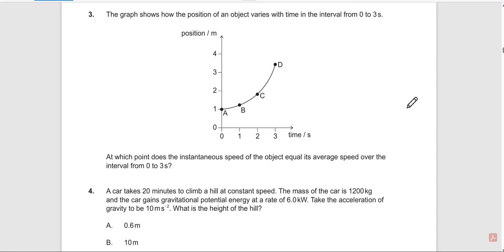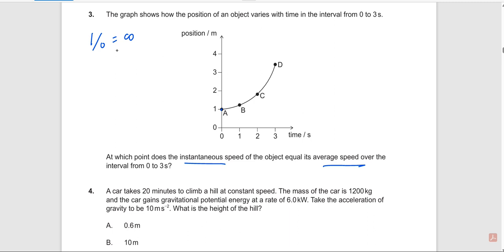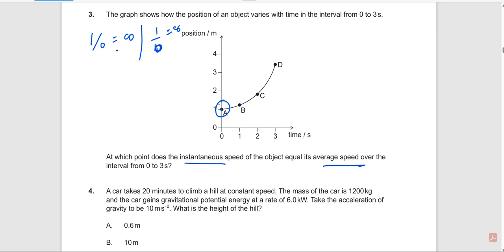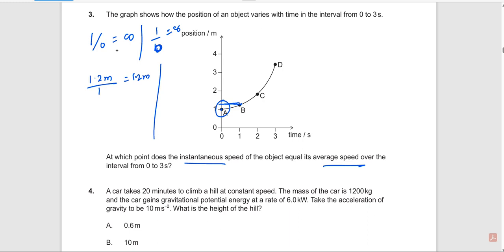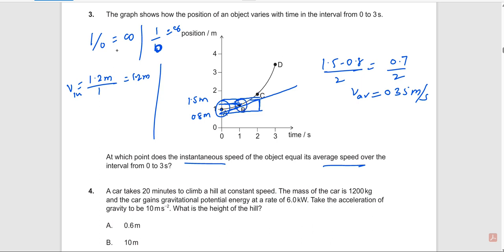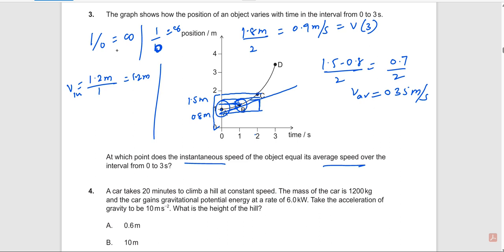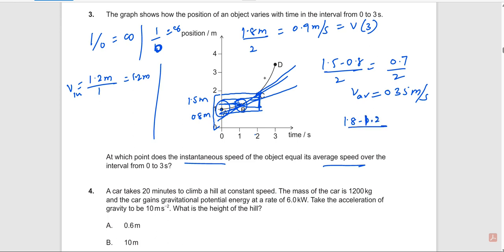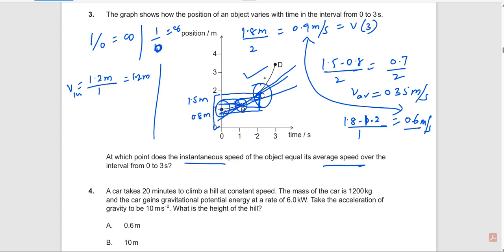The graph shows how the position of an object varies with time in the interval from 0 to 3s. At whi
The graph shows how the position of an object varies with time in the interval from 0 to 3s. At which point does the instantaneous speed of the object equal its average speed over the interval from 0 to 3s?

This question is about the usage of concepts from the chapter MECHANICS - ramp, mechanics, equations of motion, kinematics, potential energy, power, friction, kinetic energy to answer this MCQ. This question is taken from IBDP Paper-1, TZ1 PHYSICS HL 2021 MAY. EXAM Links

1. IB Physics Hub

2. My Linkedin Profile

3. My Facebook Profile

4. My Instagram Profile